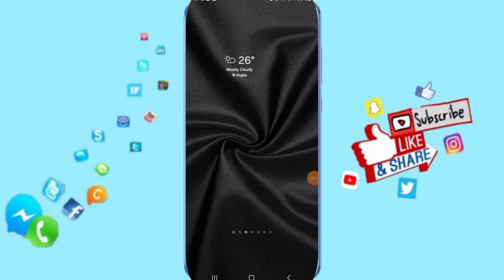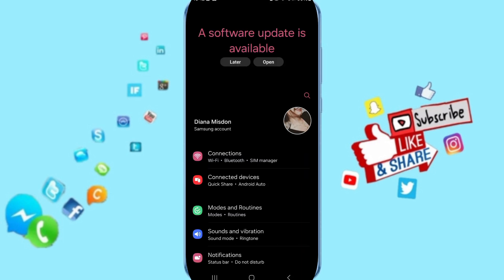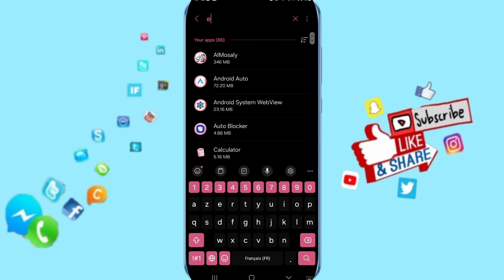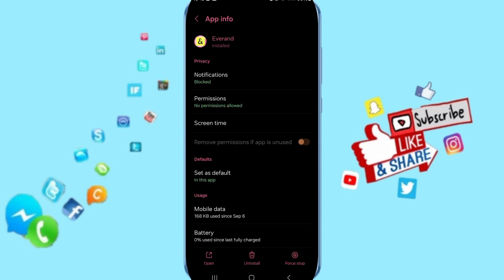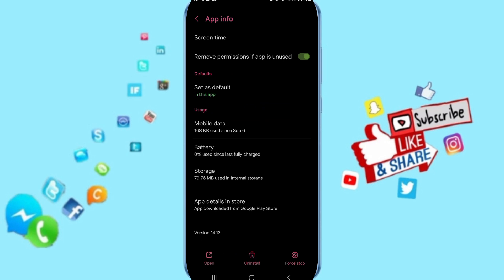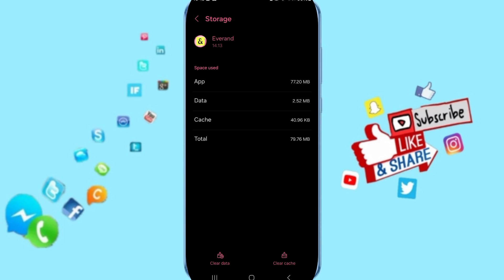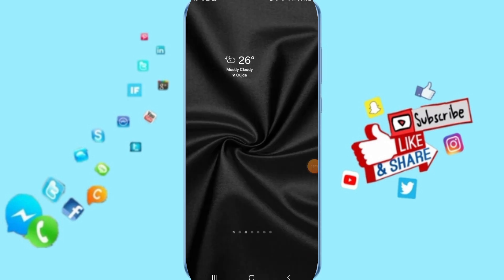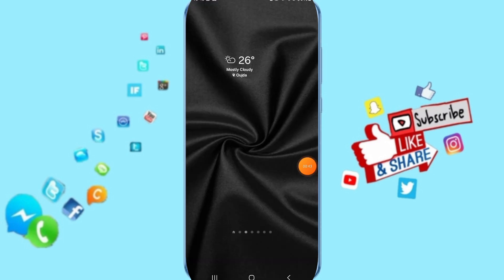How To Fix And Solve Clear Data On Everand App | Final Solution